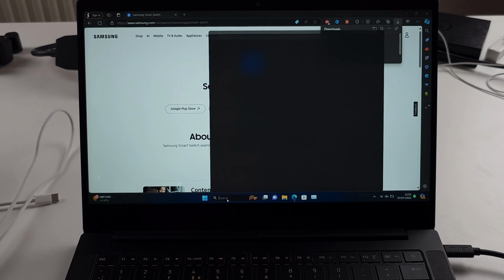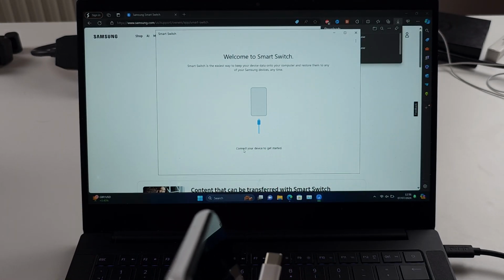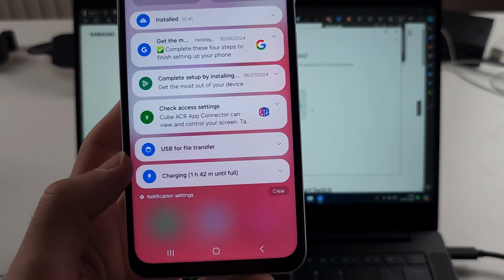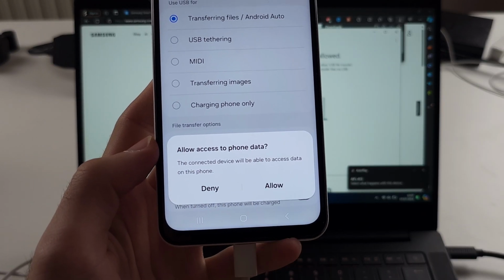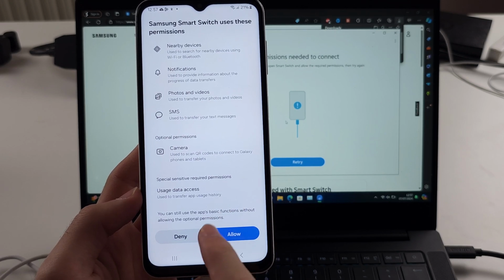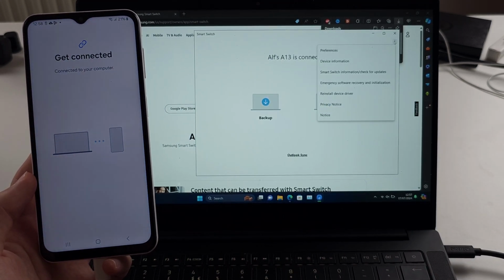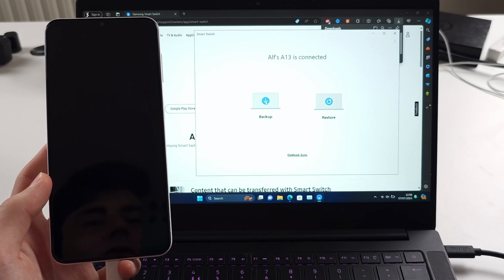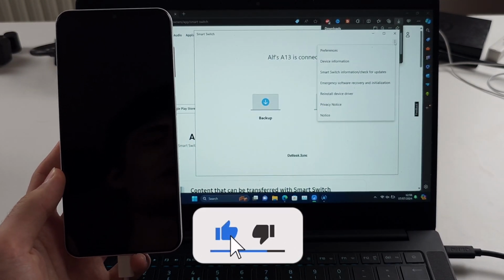How To Backup Samsung Galaxy A13 to PC (Windows or Mac)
Welcome to our guide on how to back up your Samsung Galaxy A13 to a PC, whether you’re using Windows or Mac! In this video, we’ll walk you through the step-by-step process to safely back up your important data, including contacts, photos, and apps. Follow along to learn how to use Samsung Smart Switch or other tools to create a secure backup of your Galaxy A13 on your computer.